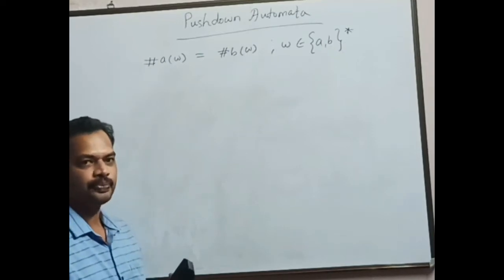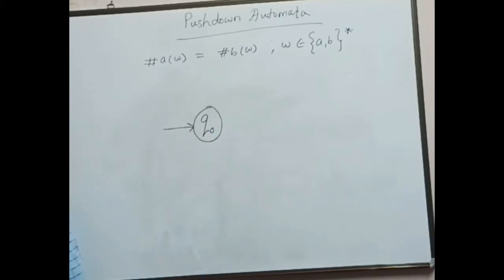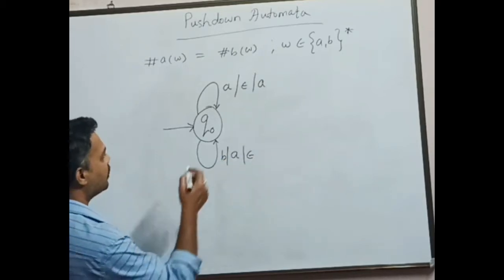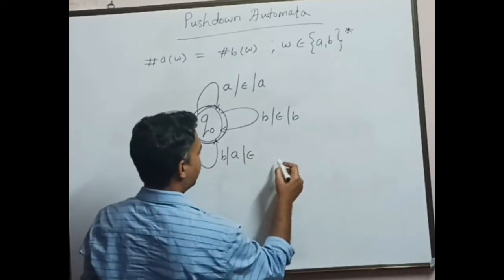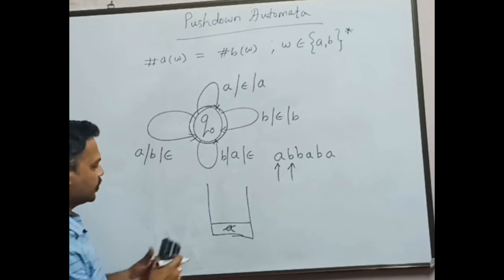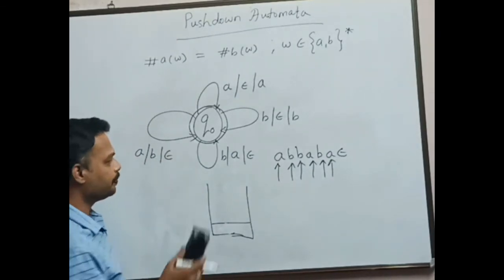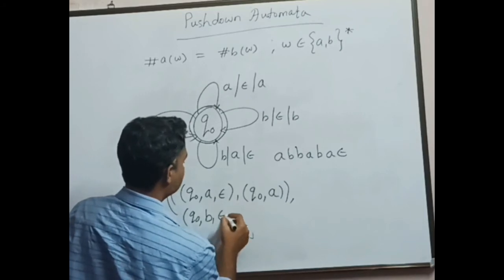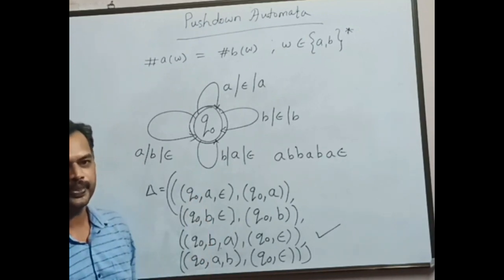PDA for a(w) = b(w) ; w€ {a,b}*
This is a video about Push Down Automata design